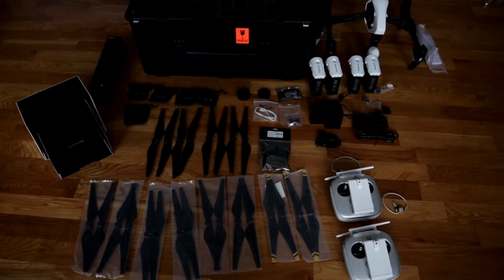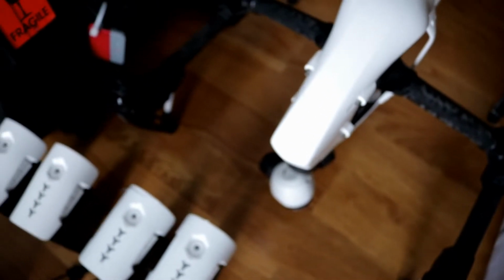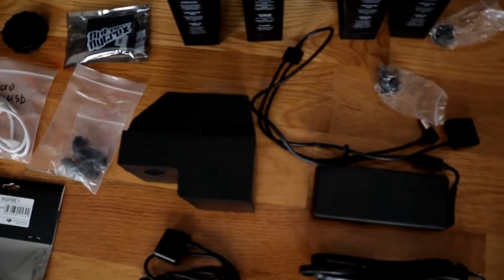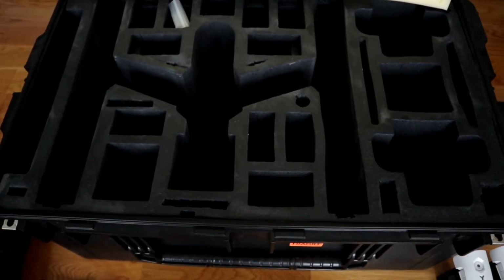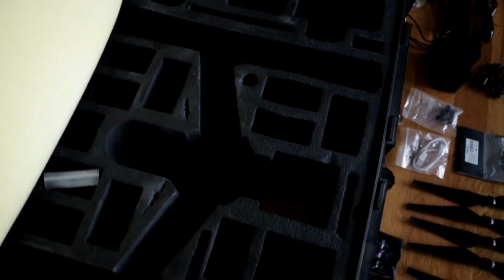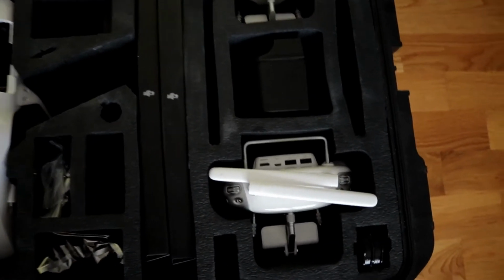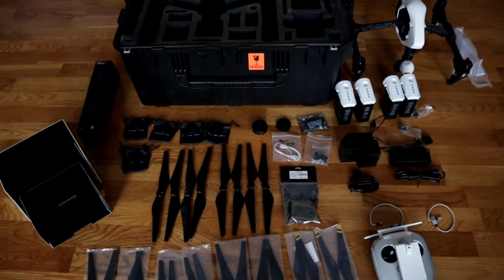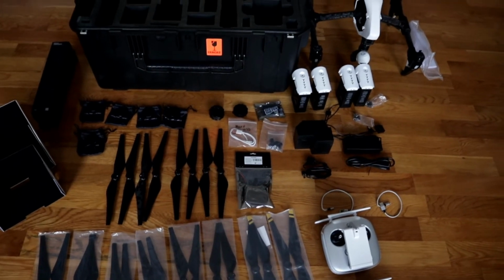DJI Inspire 1 w/ Dual Controllers FOR SALE - TONS of EXTRAS - GREAT PRICE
THIS ITEM HAS BEEN SOLD:
We are selling a mint condition DJI Inspire 1 Quadcopter / Drone

 Includes (2) Controllers and a ton of extras

 Here's the complete list of everything including the price we paid.
AS you can see, it's over $5000 worth of stuff for only $1995

 (1) DJI Inspire 1 T600 v1.0 Quadcopter with 4k Video Camera Zemus X3 Gimbal - Dual-Controllers - $3185
 (4) DJI TB48 Batteries - $199/each x 4 = $796
 GPC Professional Case $469
 Polar Pro DJI Inspire 1 Filter 6-Pack - $149.95
 Fly Trex GPS/Cellular Tracker $195 (requires Cellular Sim Card)
 (10) DJI Props/set of 2 $10.99/set x 10 = $109.90
 Ipad Sunshade - $17
 iPad Mini Sunshade - $17
 DJI Shoulder Strap - $12
 (2) Lightning Cables - $16/each x 2 = $32
 Gimble Spare Rubber Dampers - $5
 Lens cases $15

 TOTAL COSTS : $5002.85

We are asking. Only - $1995 This is a great deal for anyone that wants one of the best drones out there.